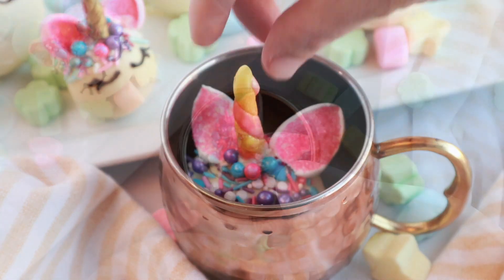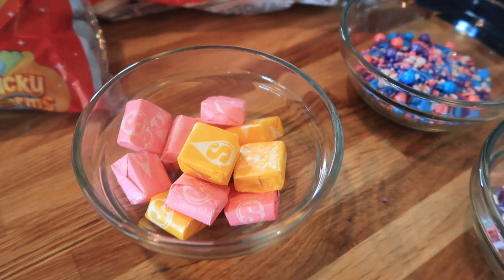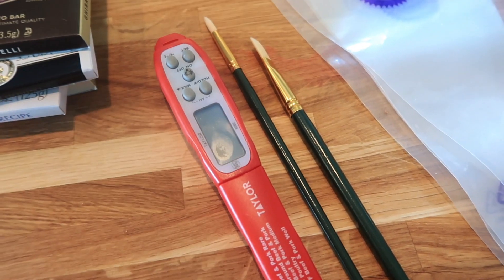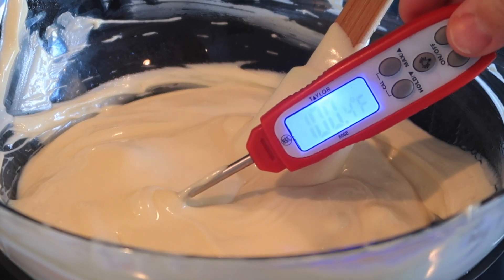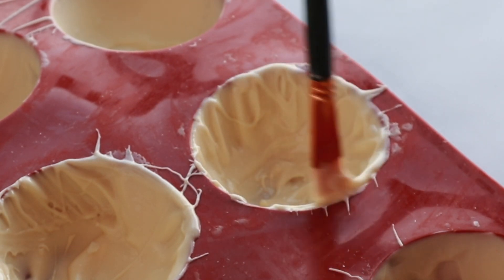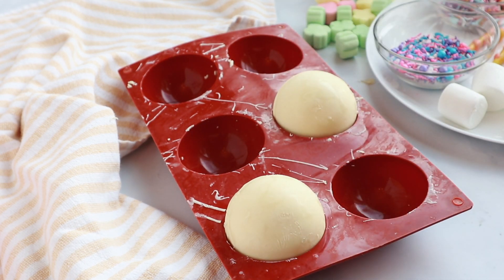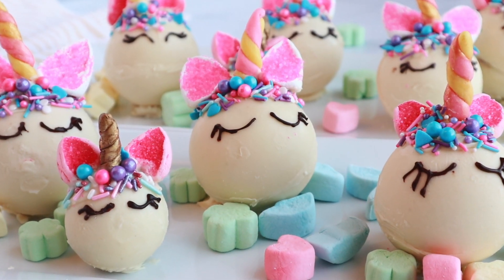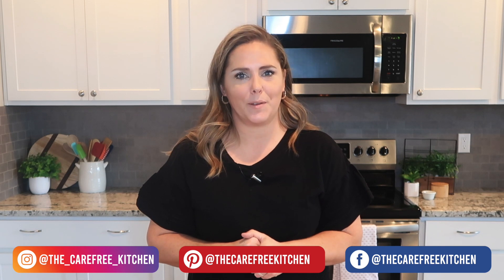How to Make Unicorn Hot Chocolate Bombs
This is a tutorial for Unicorn Hot Chocolate Bombs.  They're so fun to eat and maybe even more fun to make.  I'll show you step by step how to make a Unicorn Hot Cocoa Bomb.  These can be made with white chocolate or dark chocolate and the decorating options are endless.